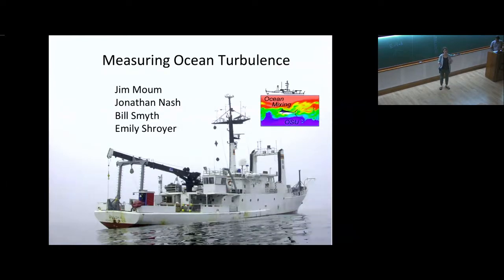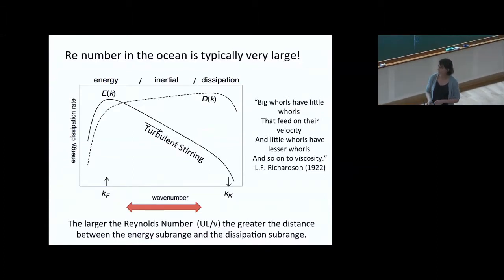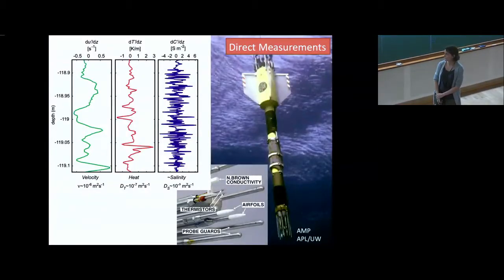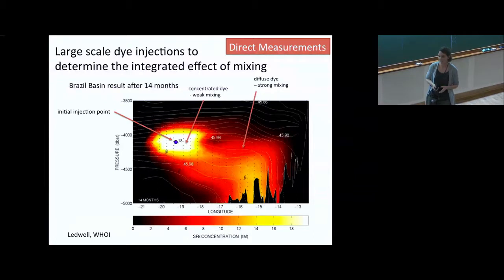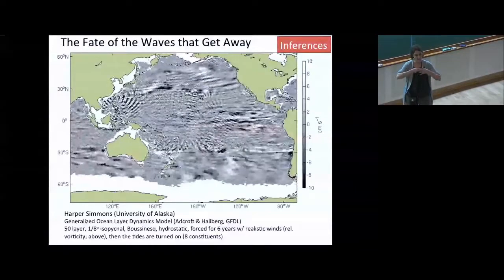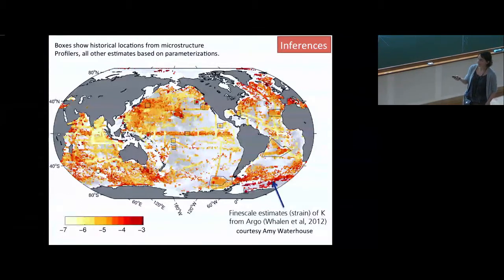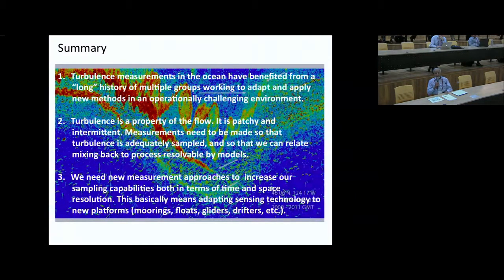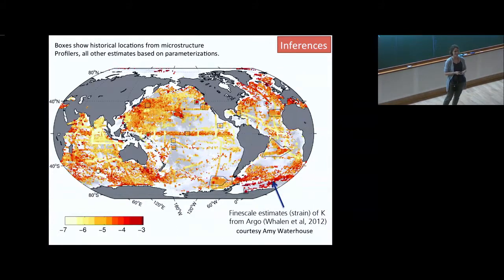Measuring Ocean Turbulence by Emily Shroyer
Turbulence from Angstroms to light years

The study of turbulent fluid flow has always been of immense scientific appeal to engineers, physicists and mathematicians because it plays an important role across a plethora of known phenomena, extending from the quantum mechanical all the way to cosmological scales. The purpose of this discussion meeting is to bring together researchers who have made key contributions in various areas of turbulence to describe their latest research results and discuss open problems.

The talks will be in the broad areas listed below and will cover the spectrum from homogeneous isotropic turbulence to situations where shear breaks isotropy (as in the ocean, the atmosphere, solar fluid dynamics, and in engineering flows) to turbulent convection (as in the rotating Sun) and quantum turbulence:

Basic turbulence
Isotropic and homogeneous turbulence
Quantum turbulence
Cosmological turbulence
Boundary layers and lab flows
Geophysical and astrophysical flows
This meeting will be held around the Infosys - ICTS Subrahmanyan Chandrasekhar lectures to be delivered by Katepalli Sreenivasan. There will also be a special session to celebrate his scientific career.

0:00:00 Turbulence from Angstroms to light years
0:00:10 Measuring Ocean Turbulence
0:01:11 Spatial Scales in the Ocean
0:05:40 Re number in the ocean is typically very large!
0:06:33 Parameterizing Turbulence - The Quest for Improved Ocean Prediction
0:08:36 Bathythermograph: continuous measurement of ocean temperature
0:10:19 Thermistors & Thermocouples: high-resolution of ocean temperature
0:10:58 Hot-Film Anemometer: velocity microstructure
0:12:04 Free-falling Turbulence Profilers
0:13:27 Direct Measurements
0:16:33 Measuring E, TKE dissipation rate - "Measure Velocity gradients, Fit Universal Spectra"
0:17:51 Other Approaches: Dye Injections
0:18:12 Large scale dye injections to determine the integrated effect of mixing
0:18:45 Other Approaches: High-Frequency Acoustics
0:20:37 High Frequency Acoustics for Flow Imaging
0:23:03 Internal Waves- Part of the Energy Cascade
0:23:49 The Fate of the Waves that Get Away
0:24:46 Internal wave enhancement via topographic roughness
0:25:37 ...Towards a global map of turbulent viscosity/diffusivity
0:26:07 Finescale Parameterizations of Mixing
0:27:54 Moving Forward
0:30:23 1. Extended Time Series: Moored Xpods
0:31:43 2. New Platforms: Toward Integration in the Global ARGO Array
0:33:21 Summary
0:33:54 Q&A